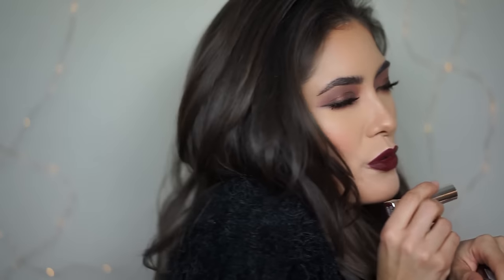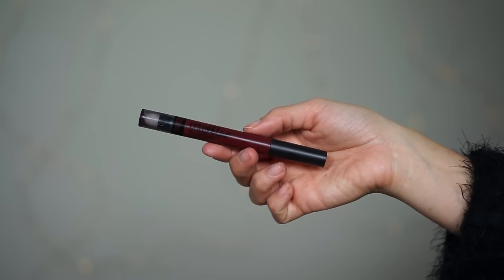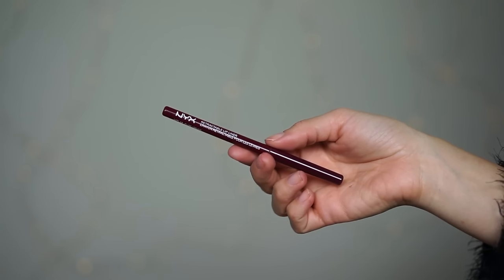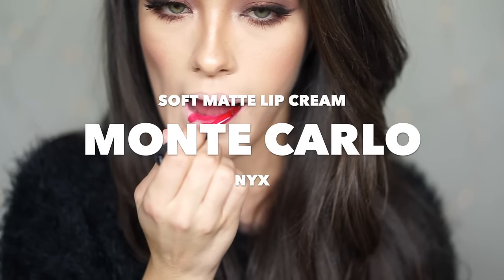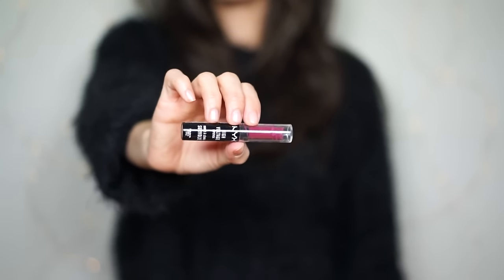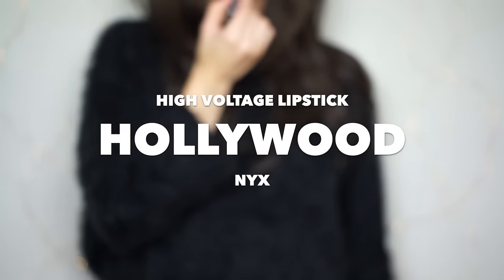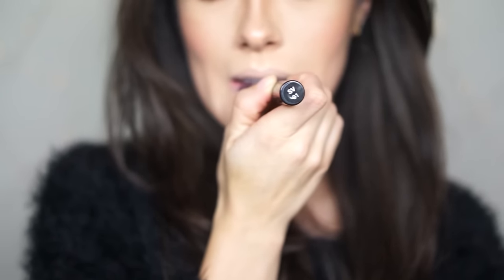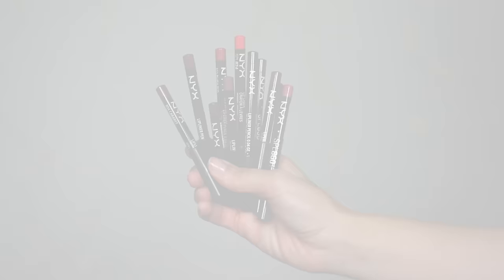Favorite Drugstore/Affordable Lipsticks {Holiday Color Edition} | Melissa Alatorre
I hope you find this video to be fun and also really helpful because the process of picking out the lipsticks, swatching them and testing them out was actually really fun and informative for me! There are SO many options out there when it comes to drugstore lipsticks that I really do want to make this a reoccurring series on my channel but with a color focus. So this time around it was "Holiday Colors" and maybe the next one can be Drugstore nudes and so on.

LOVE YOU!

IN ORDER SWATCHED⇣

MAYBELLINE COLOR SENSATIONAL MATTE LIP COLORS
Burgundy Blush
Divine Wine
Siren Scarlet

L'OREAL COLOR RICHE EXCLUSIVE RED COLLECTION⇣
Zoe's Red
Freida's Red

Monte Carlo

NYX HIGH VOLTAGE LIPSTICK⇣
Wine & Dine
Hollywood

NYX SIMPLY VAMP LIP CREAM⇣
Enamored

VIDEO PRODUCTION⇣
Edited by me {Melissa Alatorre} using iMovie